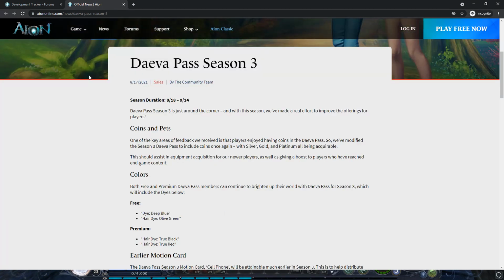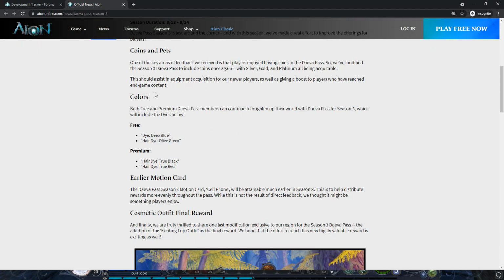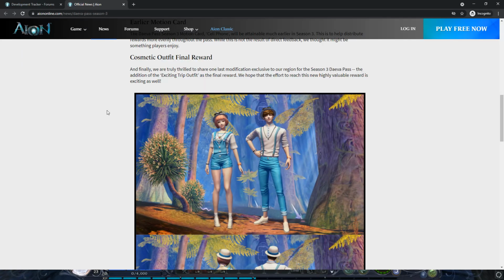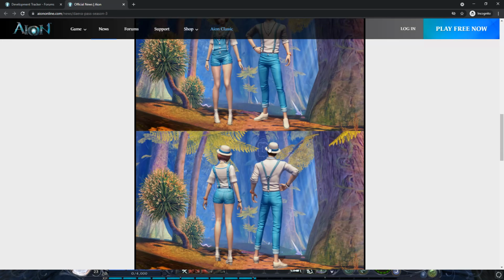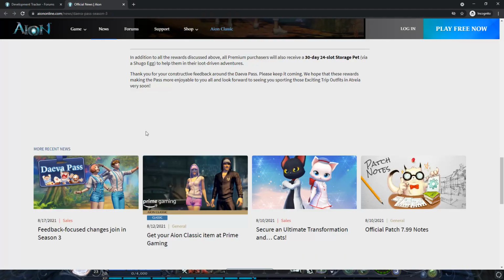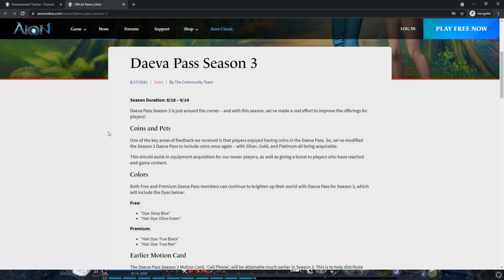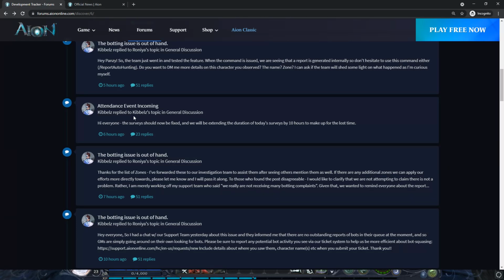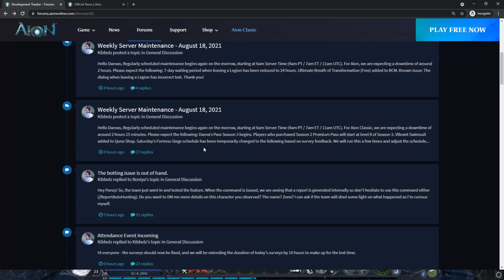Aion Classic; Dev Tracker update for August 18th 2021 New Season Pass and more!